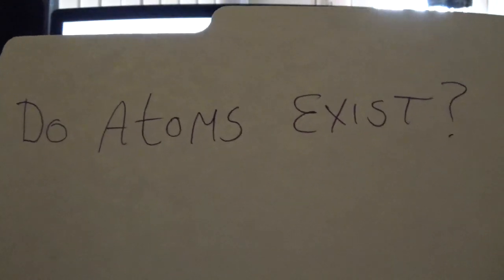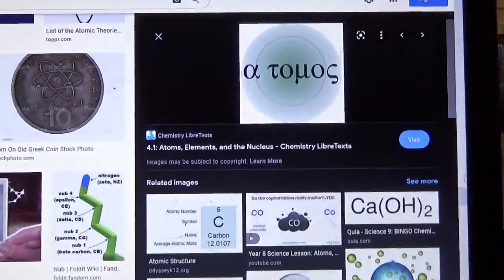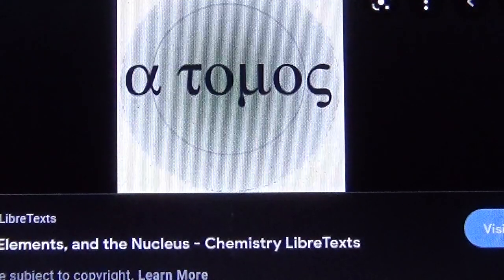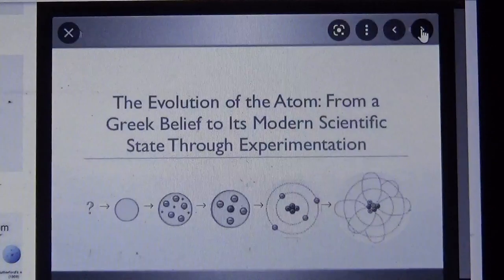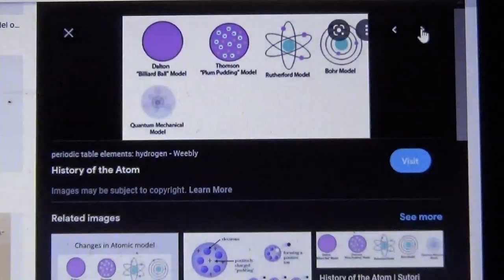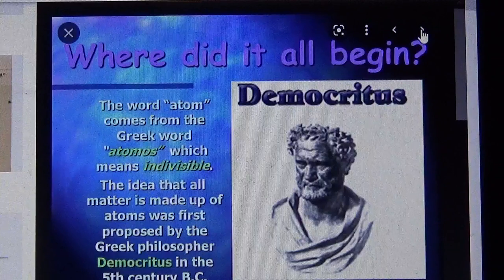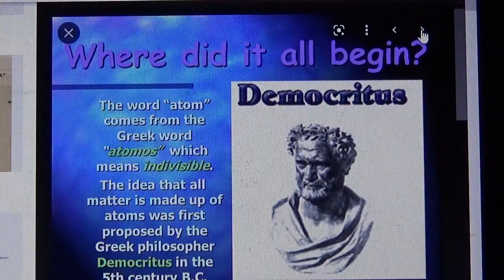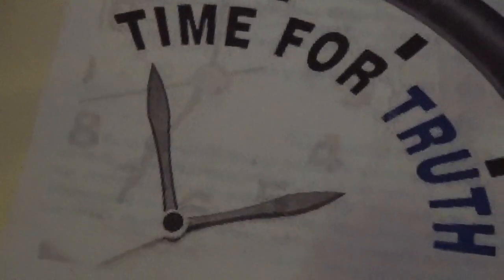Do ATOMS Exist?